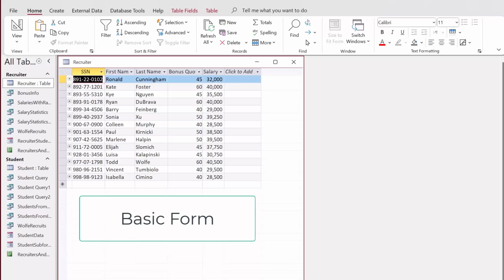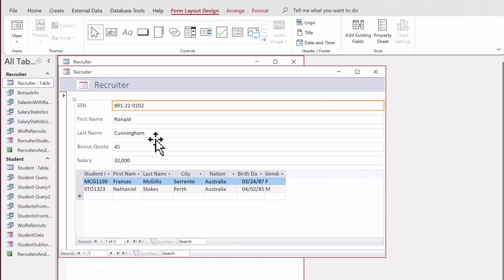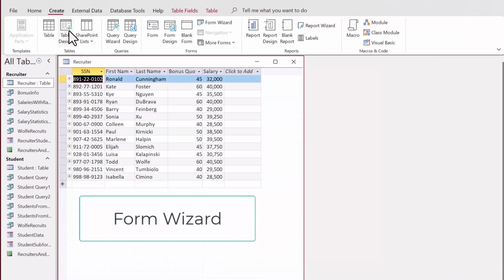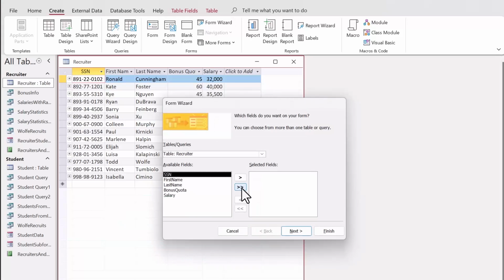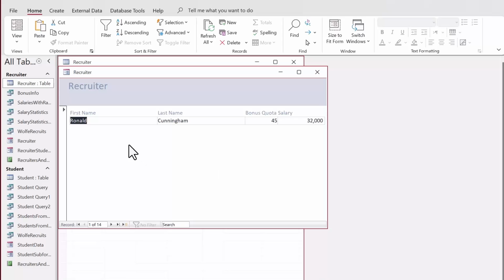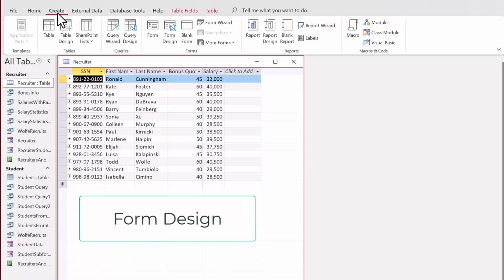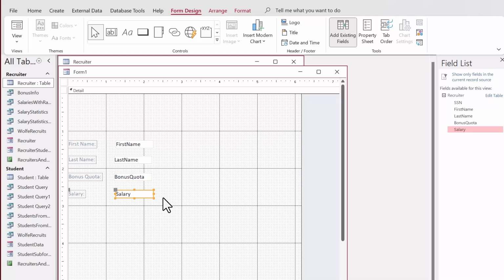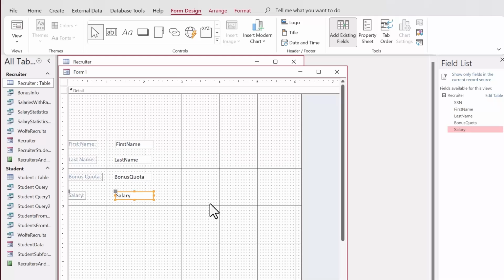3 Ways to Create Forms in Microsoft Access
Learn how to build clean, user-friendly forms in Microsoft Access. This tutorial walks you step-by-step through creating a professional data entry form for real-world use.
Perfect for students, business users, and anyone preparing for certification.

There are three ways to create a form for data entry in Microsoft Access.
In this tutorial, Dr. Burton demonstrates each of the three methods in less than 2 minutes.